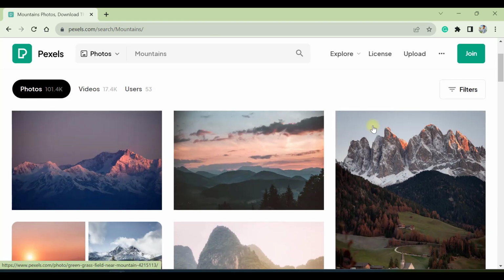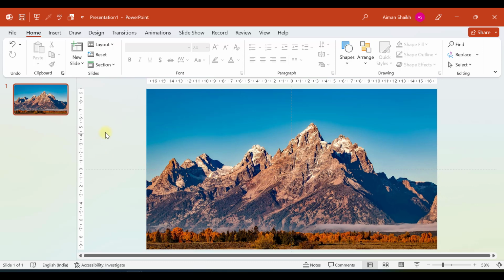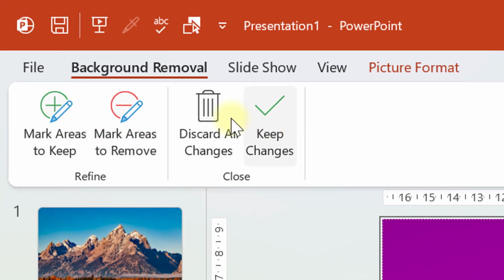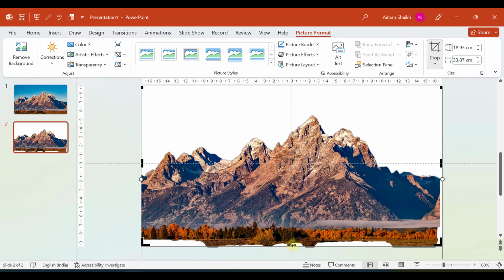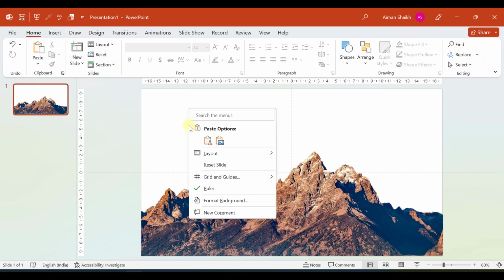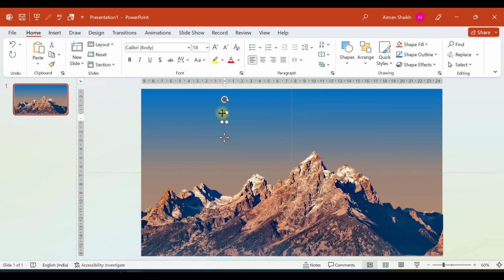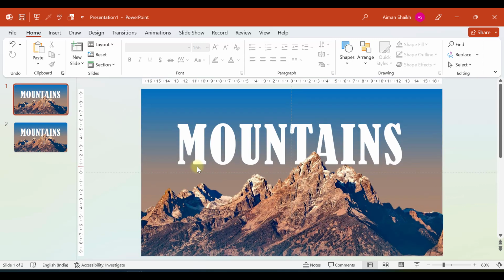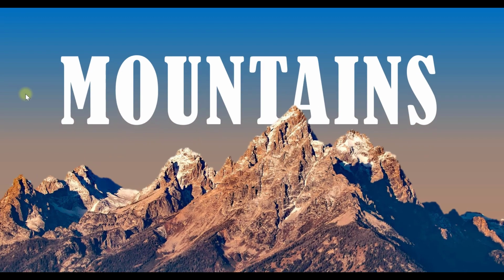PowerPoint Animation | Text Behind Mountains